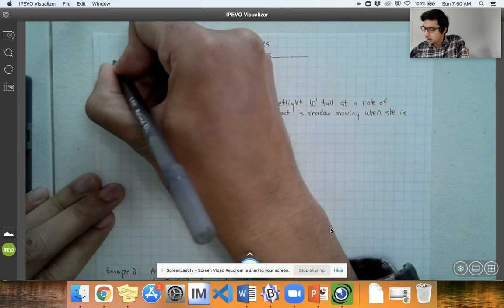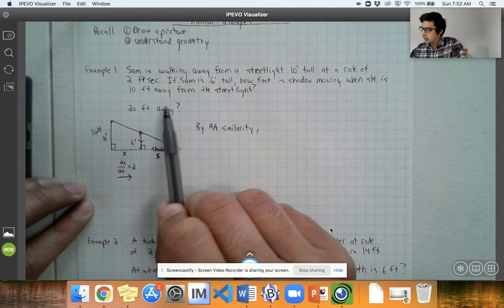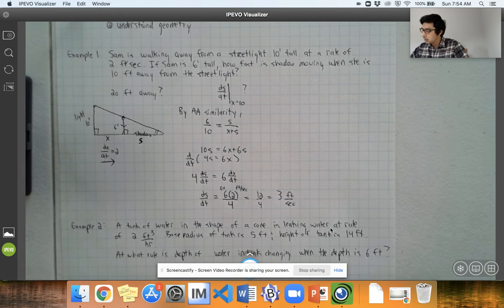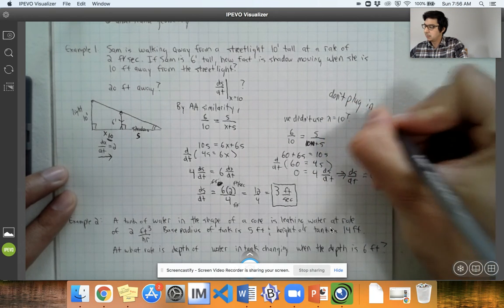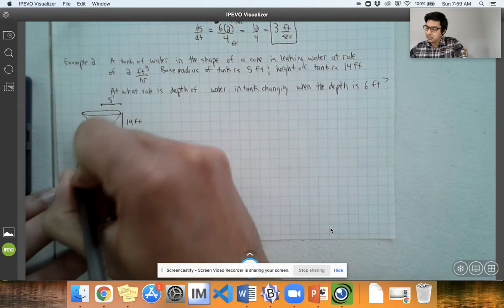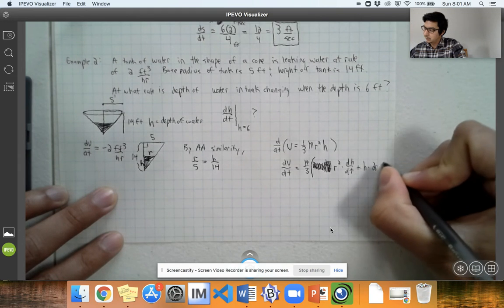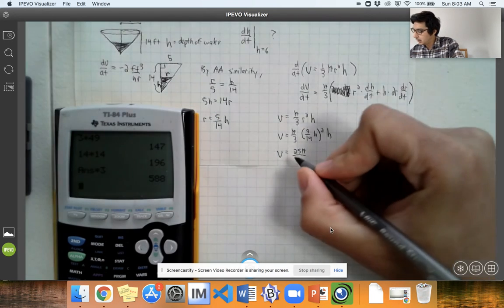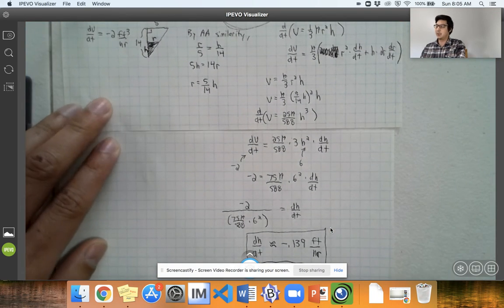7.1.3 Related Rates Similar Triangles